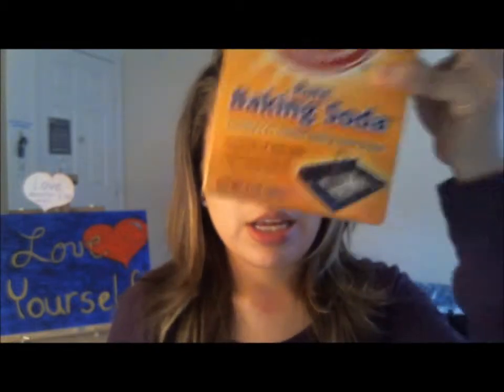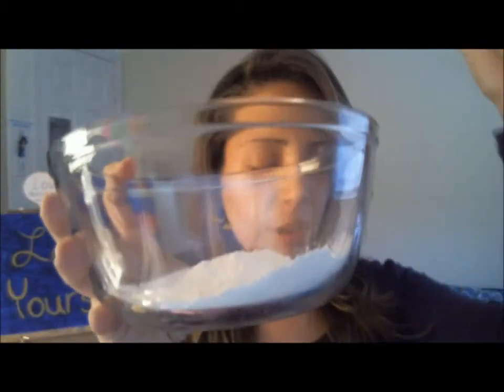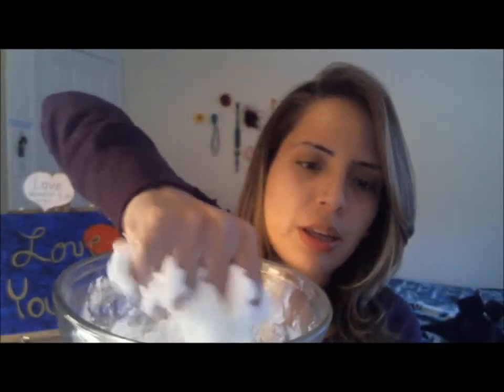QUICK -n- EASY organic deodorant recipe (readily available ingredients) with a twist!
If you still like the habit of putting in deodorant the "old fashion way" but using easy organic ingredients this recipe is for you!  But more importantly be creative and always have fun!  Kisses